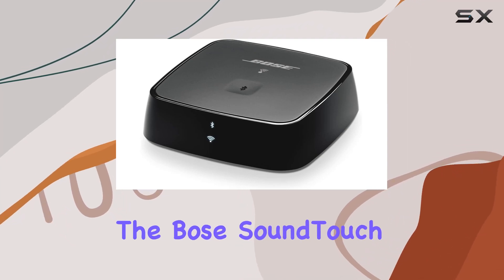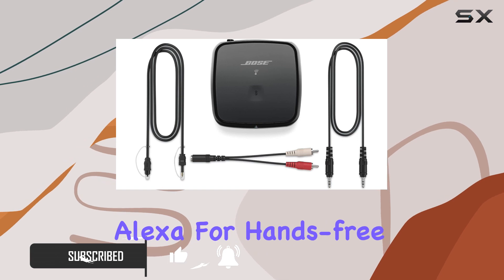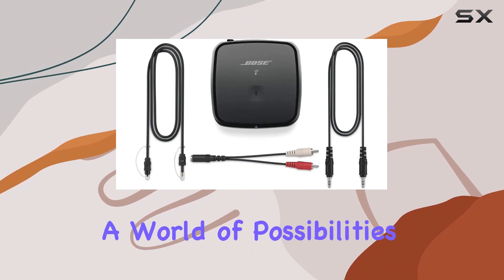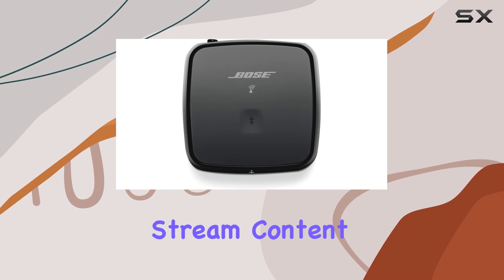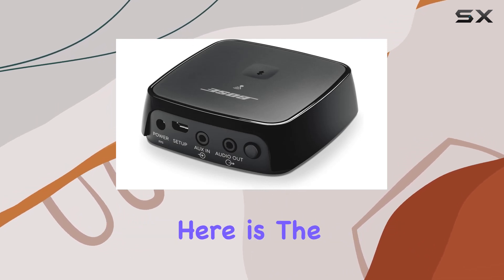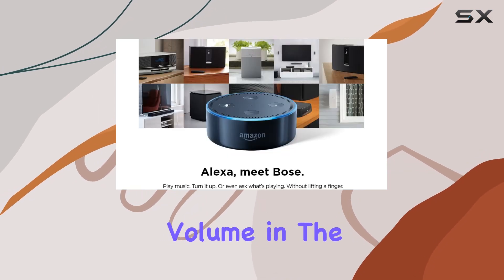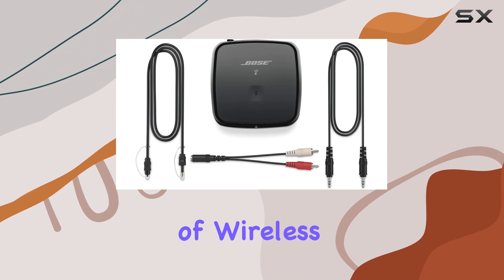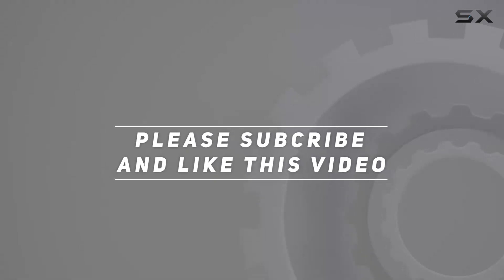Transform Your Sound System: Bose SoundTouch Wireless Link Adapter Review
0:00 Intro
0:06 Review

Things that we mentioned in this video:
Bose SoundTouch Wireless Link : B01K6P08FA